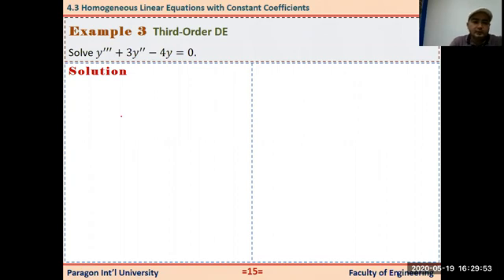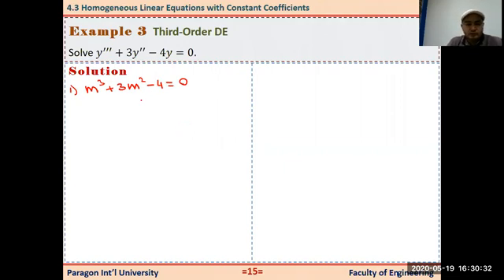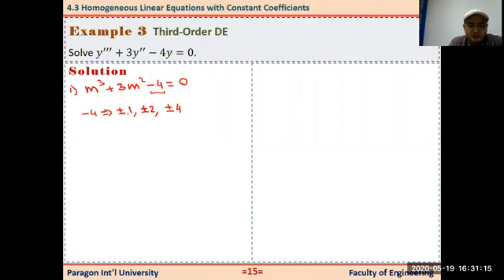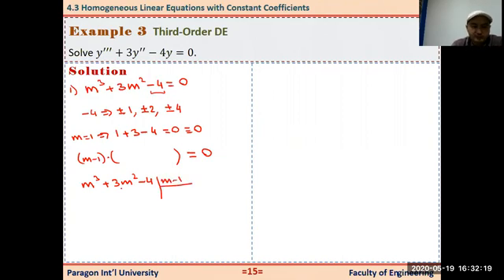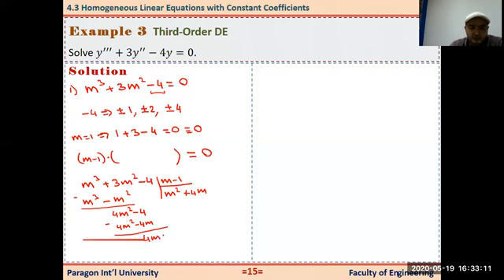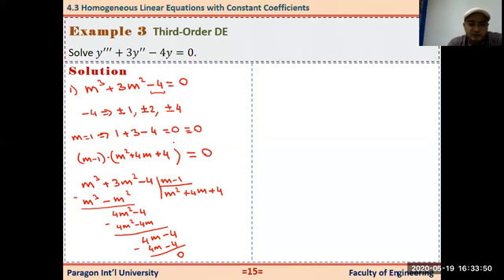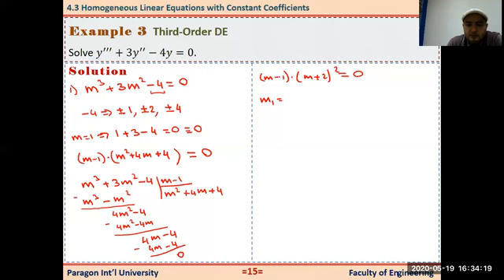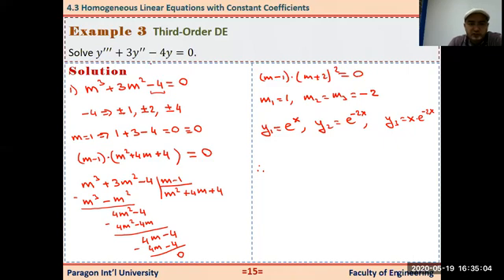ODE-Homogeneous Linear Equations with Constant Coefficients-Example 4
M252 Chapter 4 Higher-Order Differential Equations
4.3 Homogeneous Linear Equations with Constant Coefficients